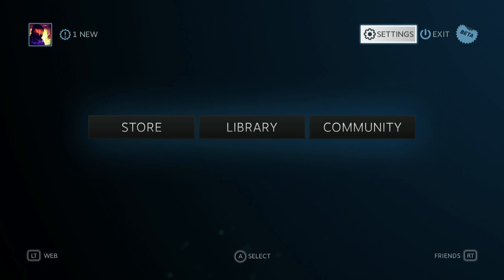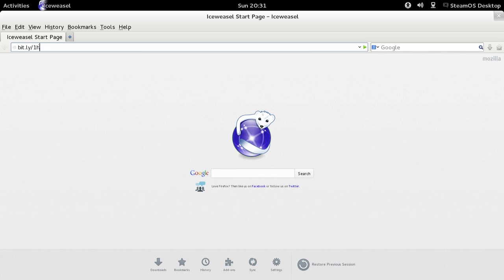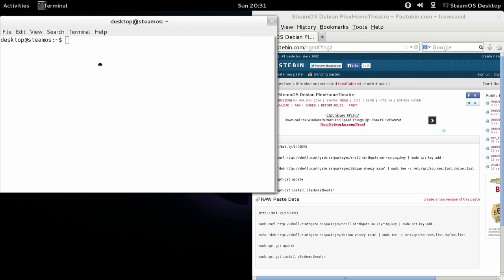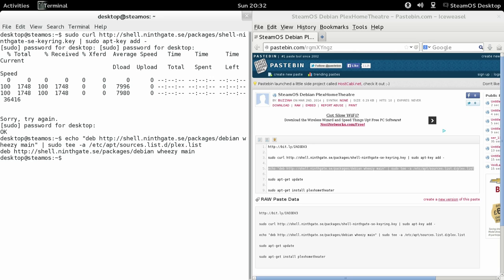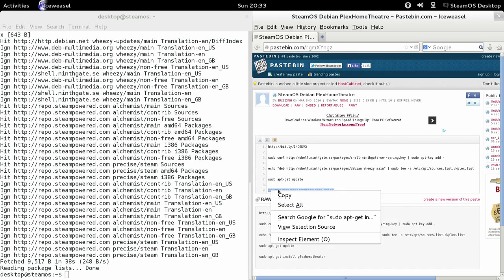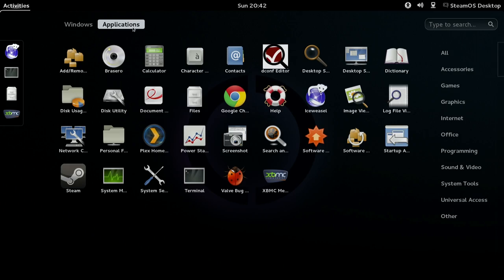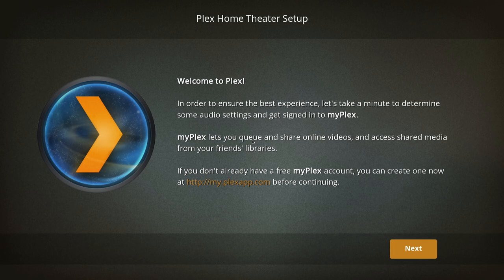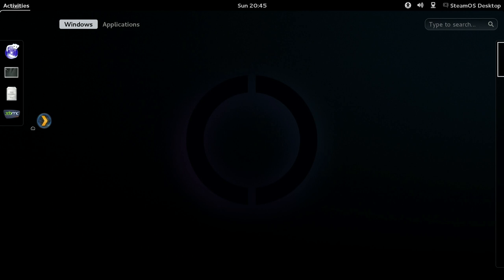How to install Plex Home Theatre SteamOS - Perfect Media/Gaming PC Part 4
If you haven't you wont be able to continue this tutorial.